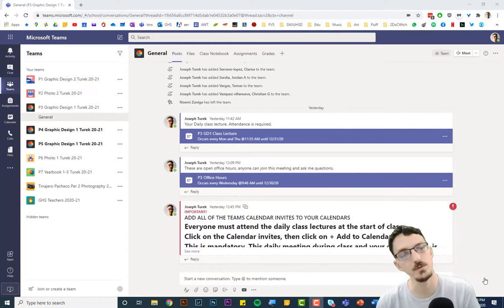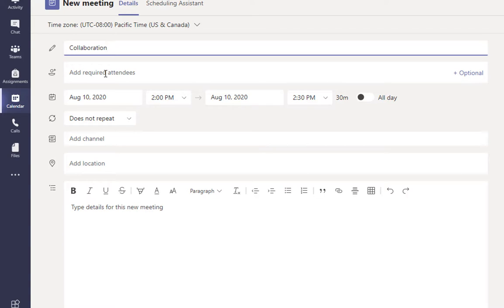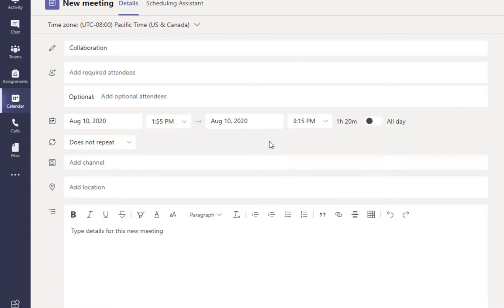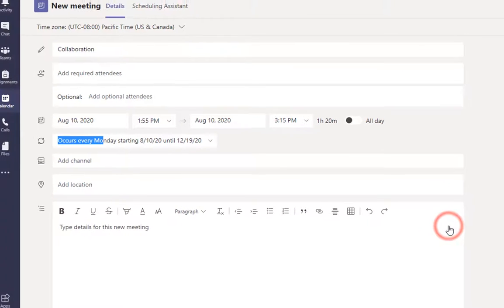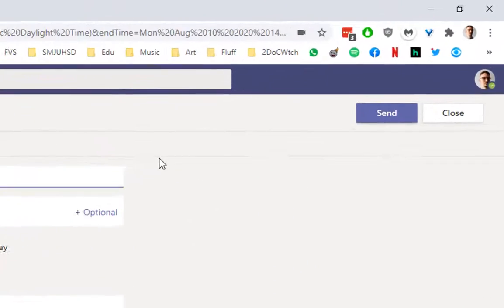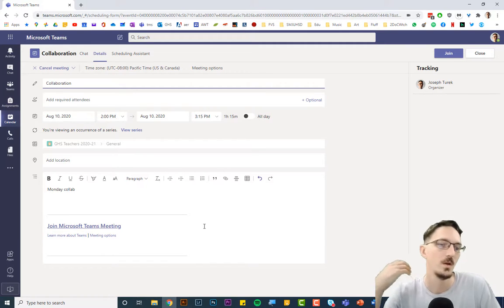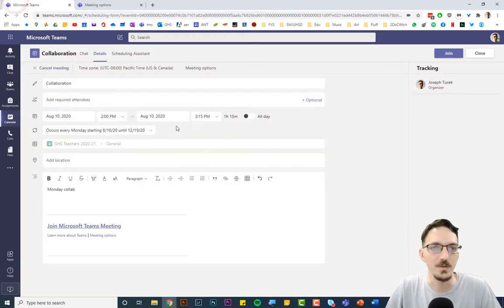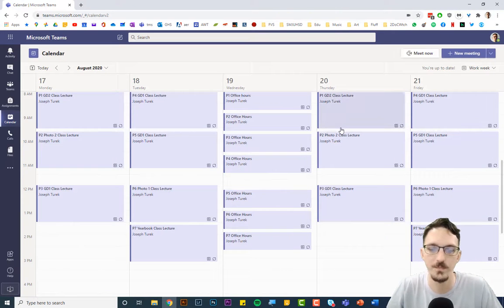Make calendar meeting in Teams -GHS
I just walk through how to add a recurring meeting in Teams, edit a series, and how to change meeting permissions.

0:00 Intro
0:00 Navigate through the weeks
1:21 Click to add a meeting, add a title
2:30 Change the time
3:08 Make the event a recurring event
4:35 Post a notification to the channel
6:20 Send the meeting notification out
7:35 Changing the series of meetings
9:17 Changing the Meeting permissions
10:39 Cancel a meeting or series